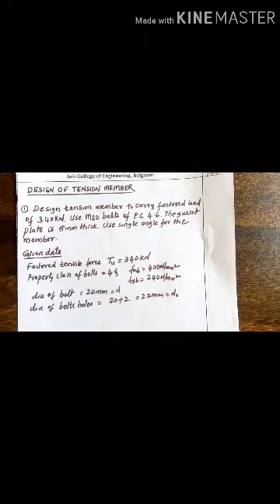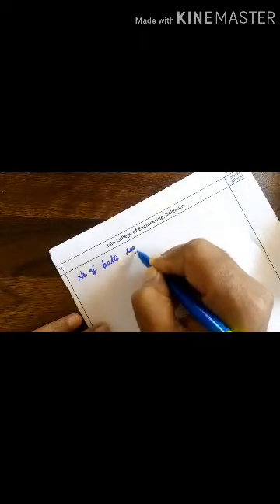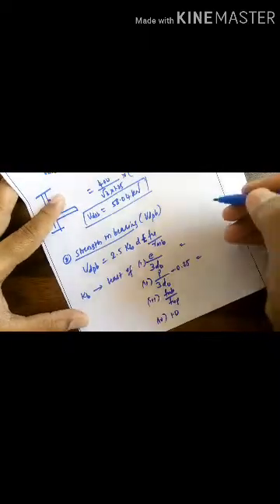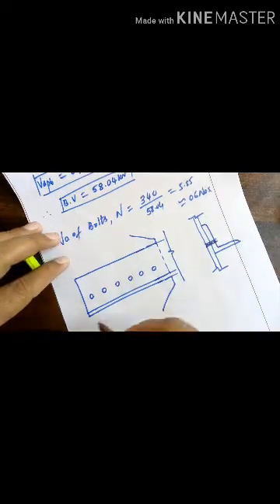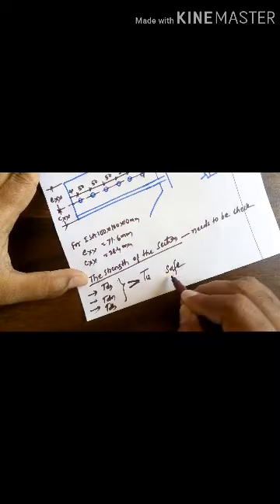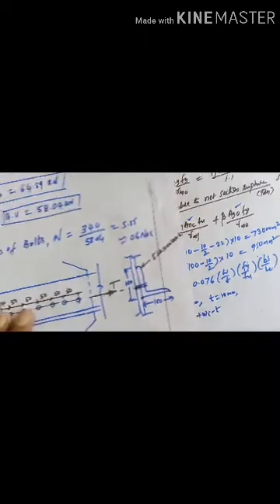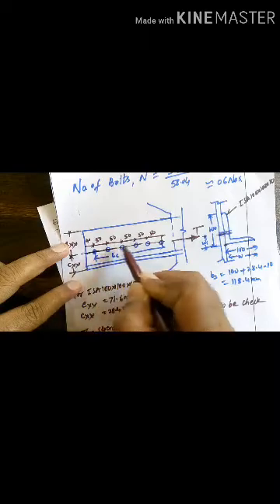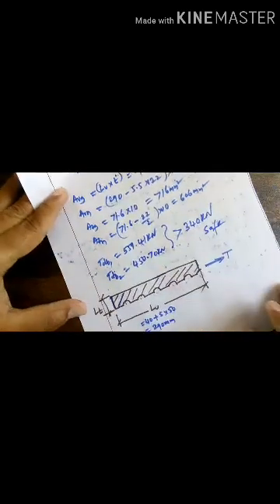Module #4/Design of tension members / Lect 5.2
Solved  design problem on Tension members step by step

JCE e-Connect
Author:Mr. Ravi U.Angadi
Assistant Professor